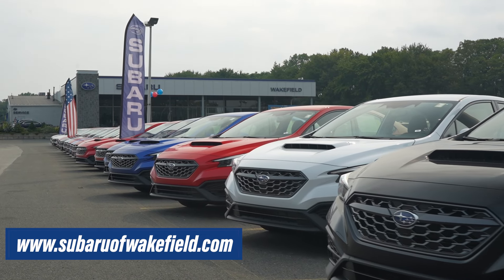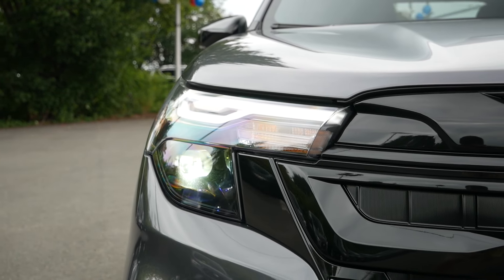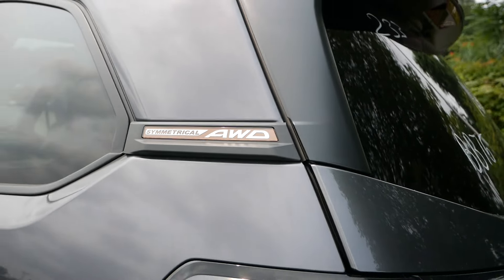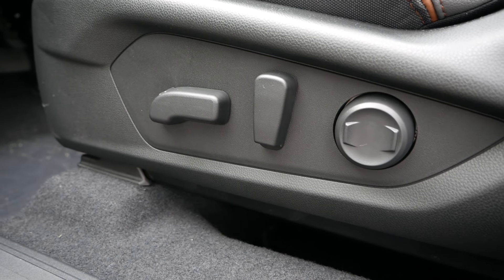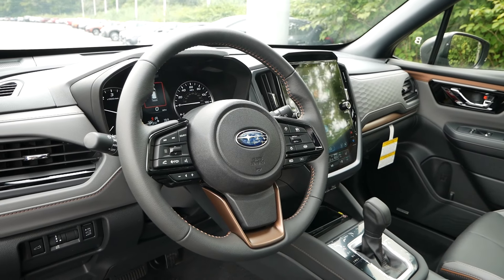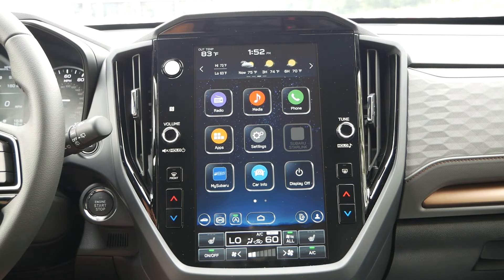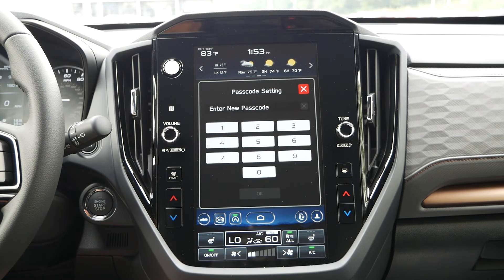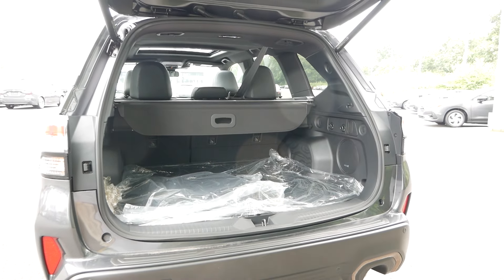2025 Subaru Forester Sport Review - This Or A Forester Premium?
Today we'll be taking a look at the 2025 Subaru Forester Sport. An intriguing trim for 2025 that gives you an aggressive and sporty look, but also some nice comfort features for a vehicle under $40k.

Huge thank you to Subaru of Wakefield for letting me stop by to film this 2025 Subaru Forester!